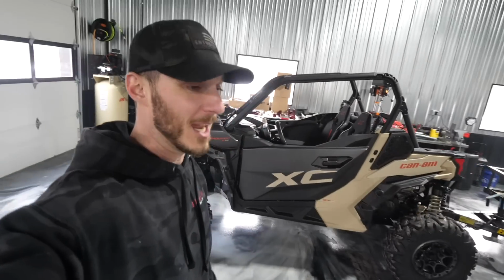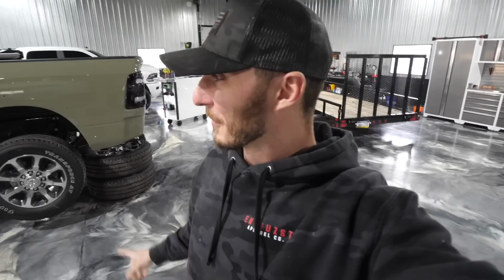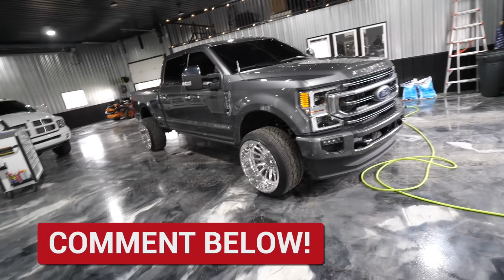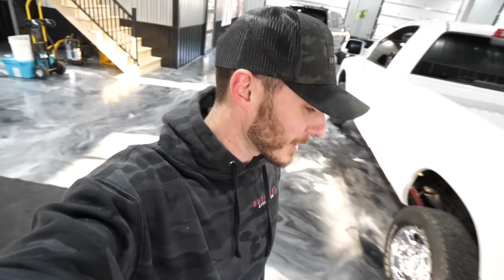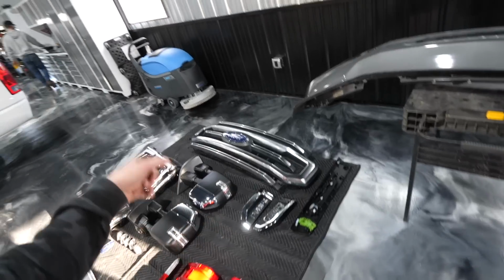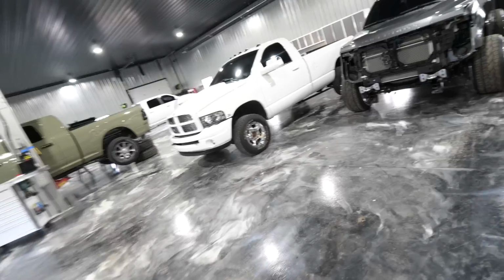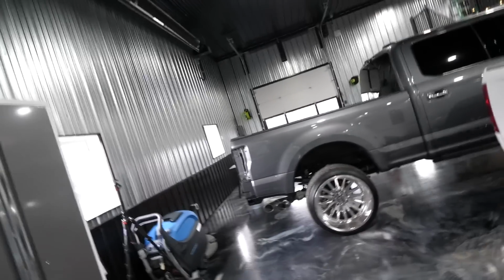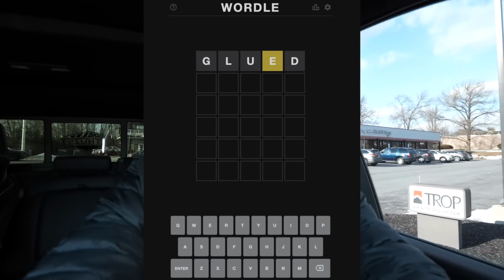Fixing To Be The BADDEST Ford I’ve EVER Built..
Grab YOUR Entries For DDG22!!  🎟🥇
Lime Ridge Auto (Seriously.. Go Check Them Out!)

MB01P9RGI8EQVGU